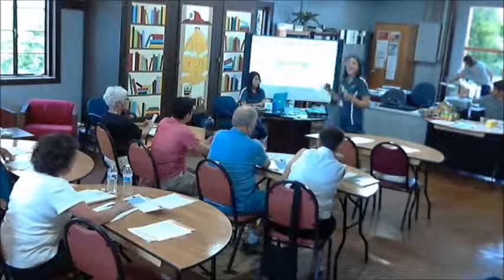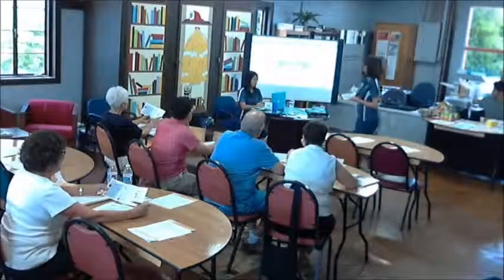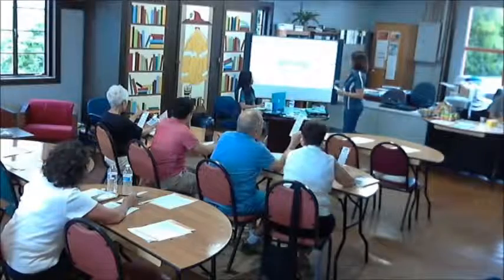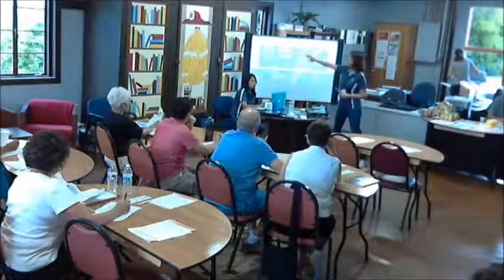June 2015 Professional Development Workshop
Each One Teach One's June 2015 PD workshop: "Sharing Local Resources with Learners: Bibliotech."
Note: This workshop is ONE hour long.